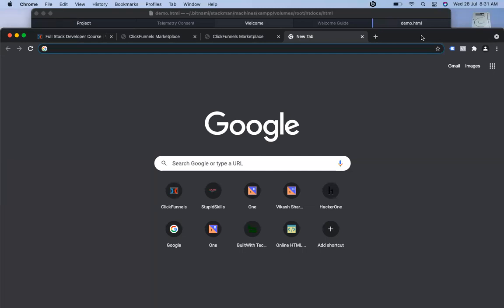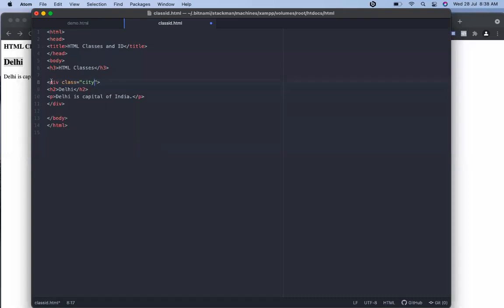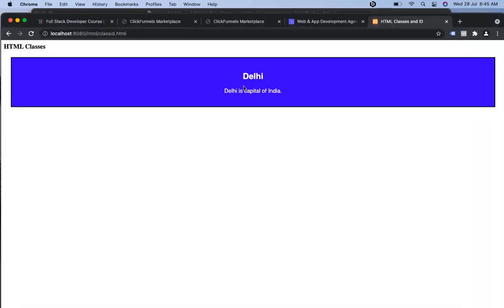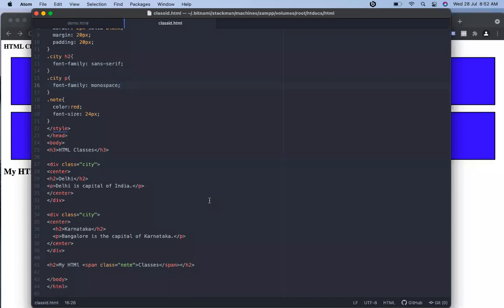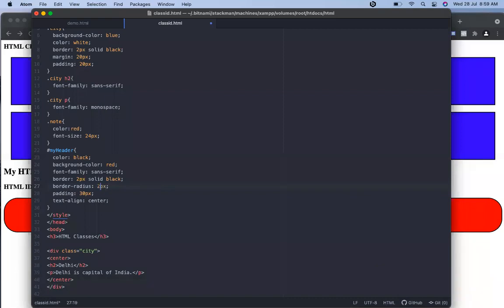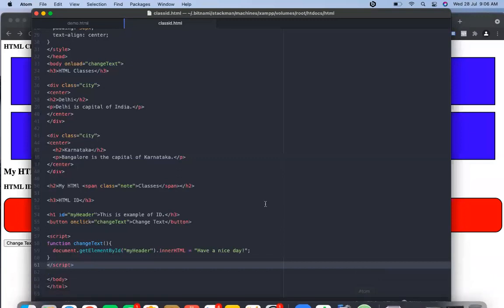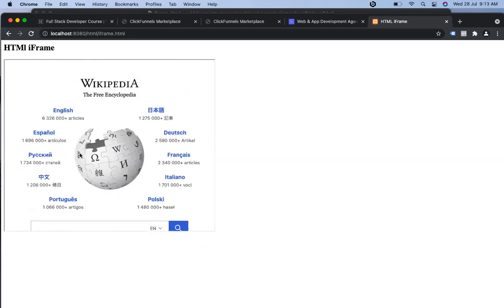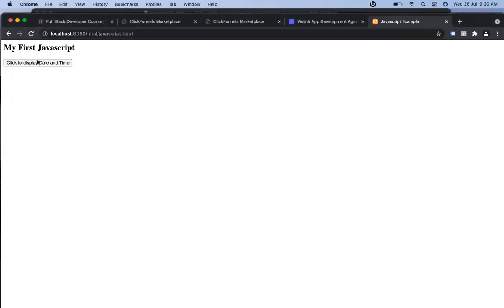Class 6 - Working On HTML With Cascading Style Sheet (CSS)